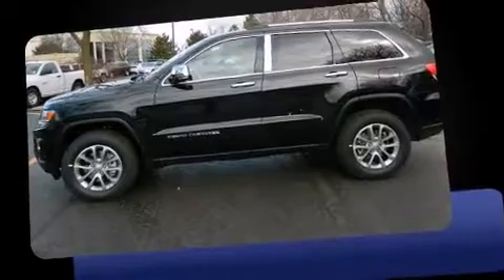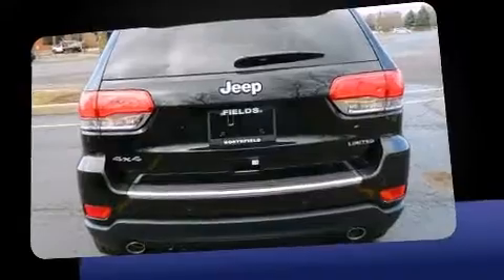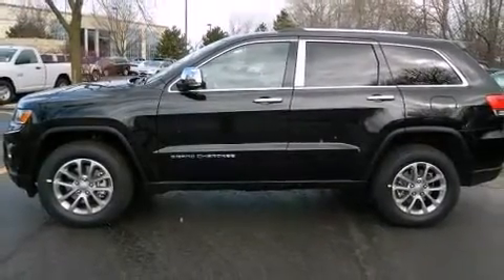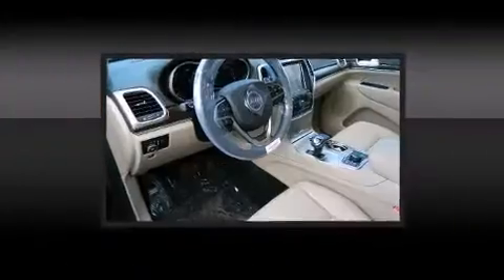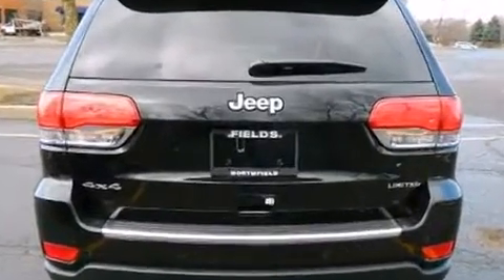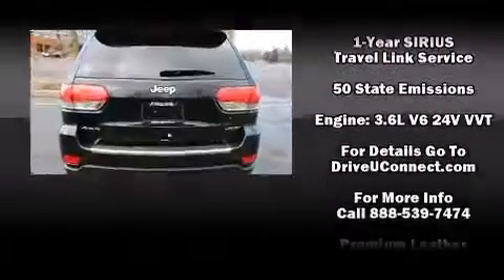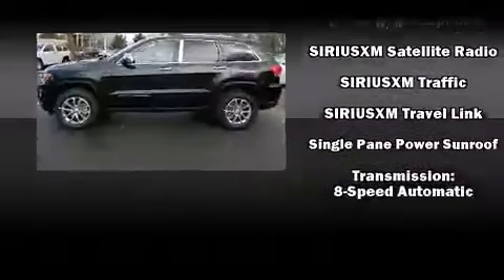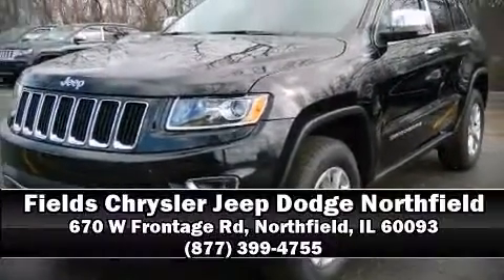2014 Jeep Grand Cherokee Limited in Northfield, IL 60093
Sensibility and practicality define the 2014 Jeep Grand Cherokee. It features an automatic transmission, 4-wheel drive, and a refined 6 cylinder engine. Top features include leather upholstery, a trip computer, heated front and rear seats, front dual-zone air conditioning, tilt and telescoping steering wheel, heated door mirrors, cruise control, and power seats. Premium sound drives 10 speakers, providing you and your passengers a sensational audio experience. Jeep ensures the safety and security of its passengers with equipment such as: head curtain airbags, front SIDE impact airbags, traction control, anti-whiplash front head restraints, a panic alarm, an emergency communication system, and 4 wheel disc brakes with ABS. Brake assist technology provides extra pressure when applying the brakes. We'd also be happy to help you arrange financing for your vehicle.